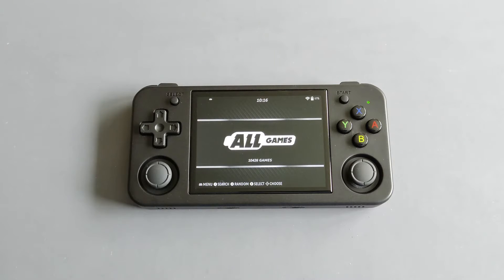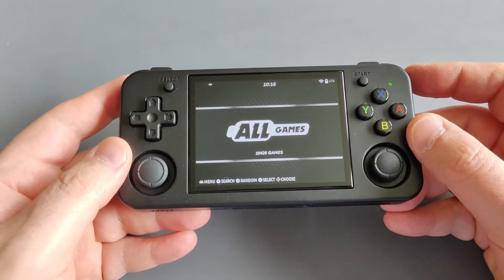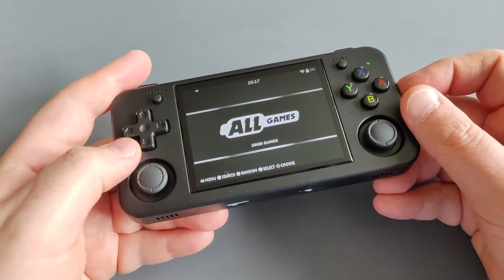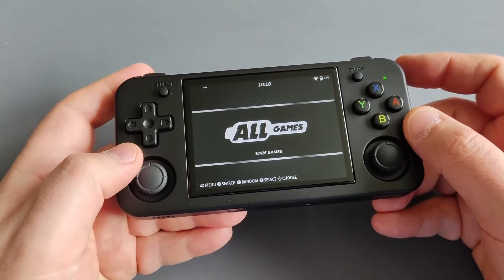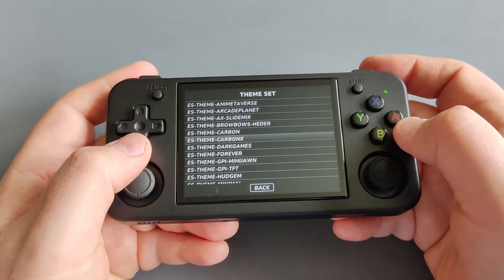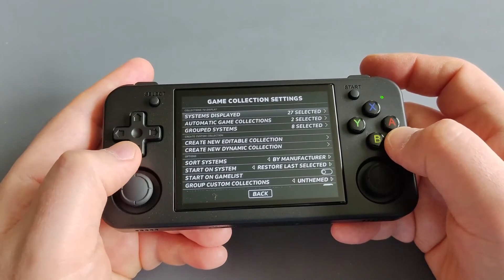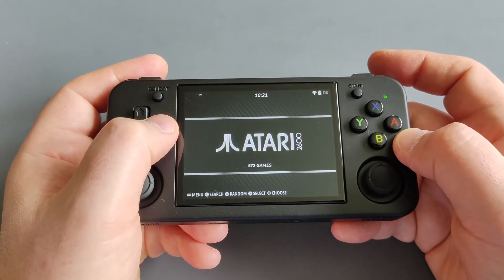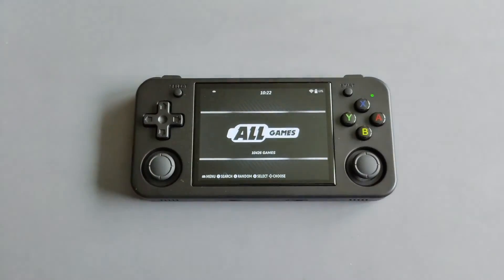RG35XX-H Batocera v40 Beta Quick Setup Guide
In this video, I'm showcasing Batocera, one of my favorite Linux CFW (Custom Firmware) and providing a quick set up guide/tips on my RG35XX-H.

Setting up Batocera v40 Beta:
1. I’m using only one micro-SD card (256GB) for the OS and ROMS (in TF1)
2. Insert the micro-SD card in your PC (no need to format it if it’s brand new, otherwise you need to format the micro-SD card if it’s used)
3. Scroll down to the bottom of the page, in the ‘Assets’ section, download the Batocera v40 Beta img here (20240306.img.gz – 1.38 GB)
4. Unzip/extract the downloaded zip file to get the disk image file, then flash/write it onto the micro-SD card using Rufus or balenaEtcher
5. Take the micro-SD card out (from your PC), insert it back in your RG35XX-H, boot up/turn on your device (to extend the file partition), shut the device down, insert the micro-SD card back in your PC to copy your bios & roms
6. After adding your bios & roms, insert the micro-SD card back in your RG35XX-H, boot up, and you’ll have Batocera running and ready to use
7. To add more themes, go to Updates & Downloads – Themes (download as many as you wish)
8. You can add your box art from Scarper (you need to set up a Screen Scraper account)
9. To exit a game: FN+start or FN+B (open RetroArch/exit)